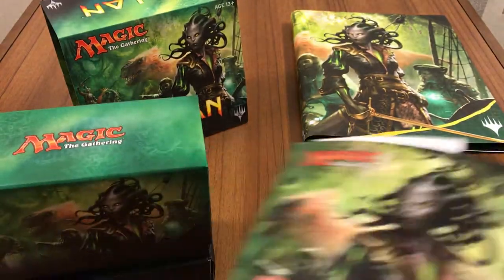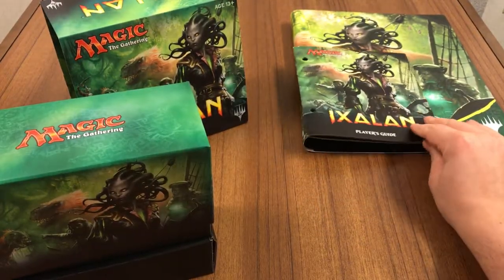Ixalan UltraPro Binder Review and Bundle Box Opening!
Today we check out the Ixalan UltraPro binder and dig into an Ixalan bundle box!

Spoiler alert! We get some good pulls!